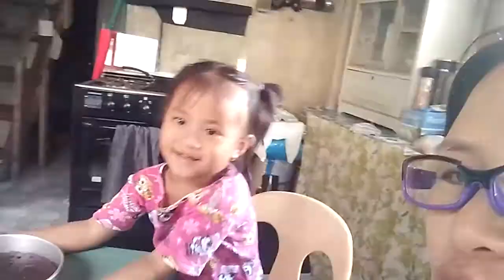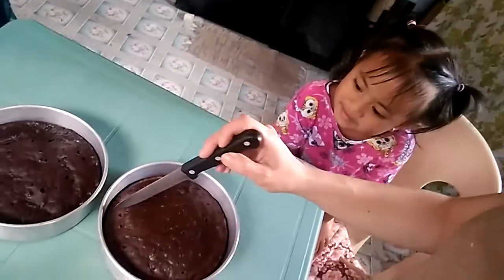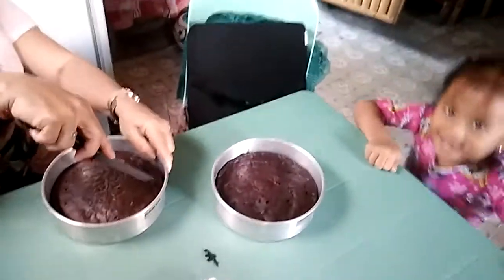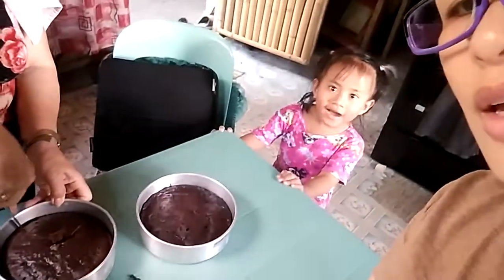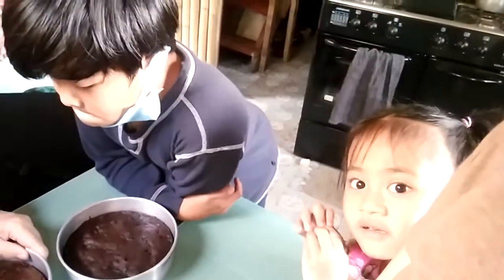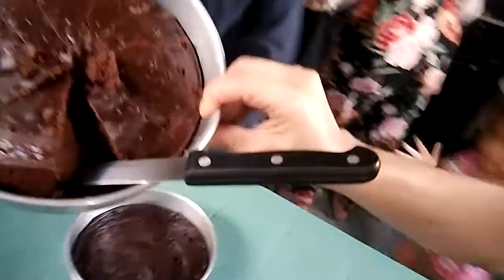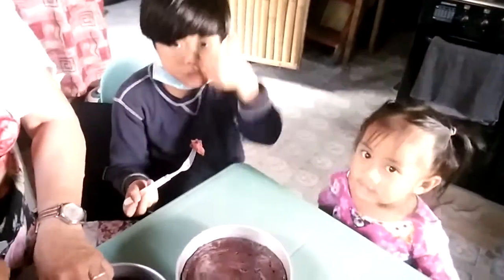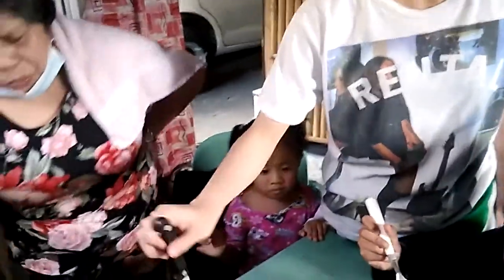Taste testtttt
Hmmmmm is it yummy?